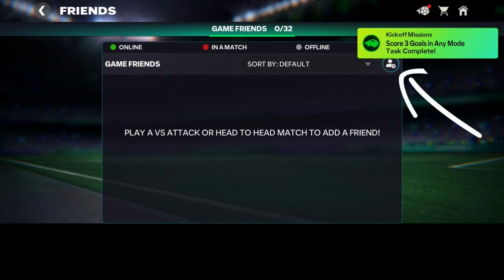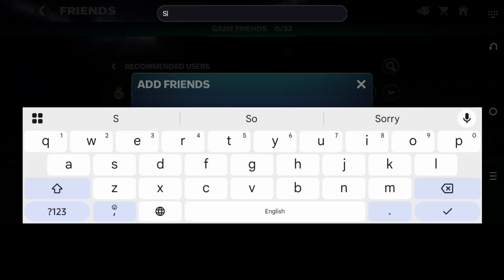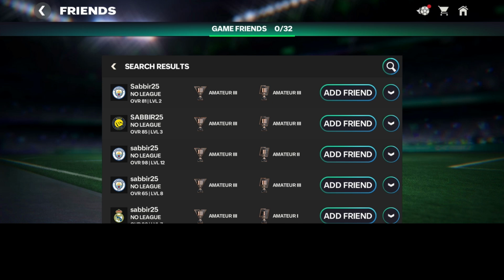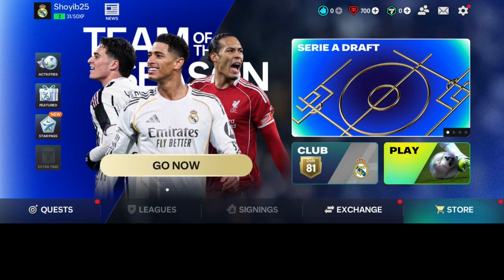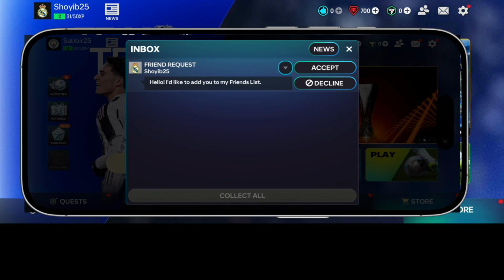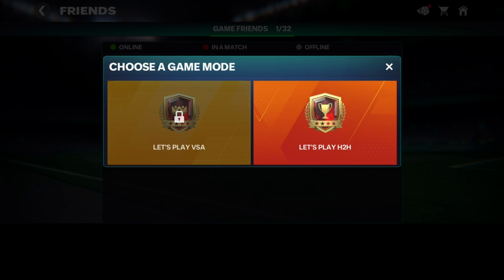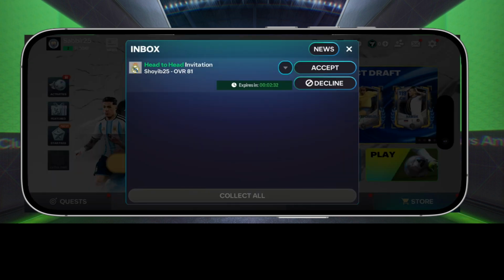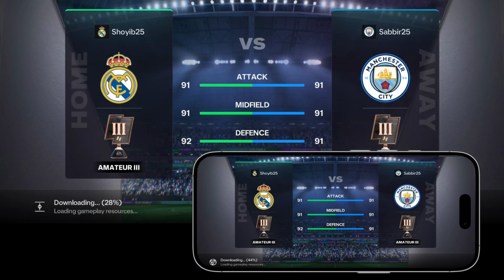Play EA FC Mobile 26 with friends 2026 step by step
Learn how to play EA FC Mobile 26 with your friends step by step in this easy gaming tutorial!
In this video, I’ll show you how to invite friends, start multiplayer matches, and play Head to Head or VS Attack in EA FC Mobile 26.

📌 Topics Covered

ea fc mobile 26 multiplayer
how to play ea fc mobile 26 with friends
ea fc mobile with friends
ea fc mobile multiplayer
ea fc mobile friends
ea fc mobile head to head with friends
ea fc mobile vs attack with friends
ea fc mobile friend match
play with friends mobile
gaming tutorial

If you are having trouble finding the friend match option or multiplayer mode in EA FC Mobile 26, this guide will help you quickly set everything up.
Follow all the steps carefully and enjoy playing EA FC Mobile 26 online with your friends without any confusion.